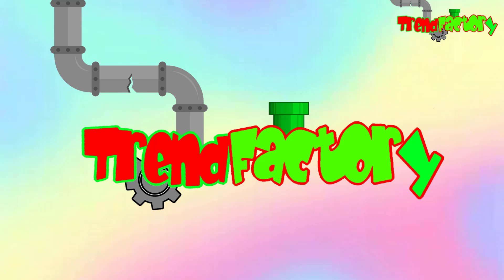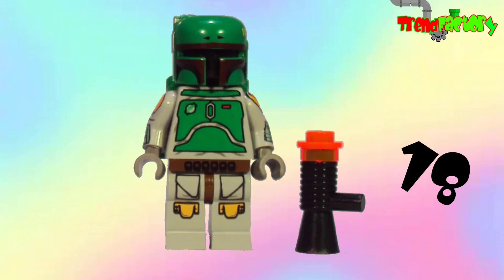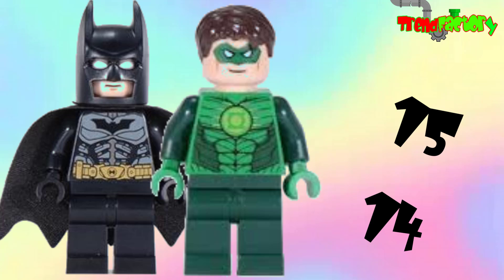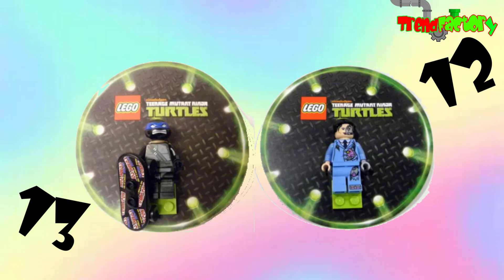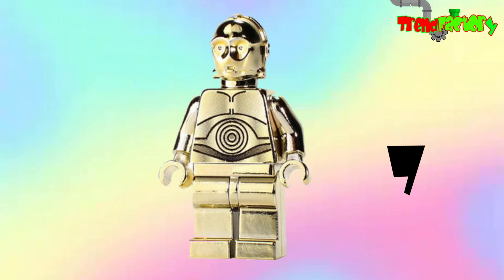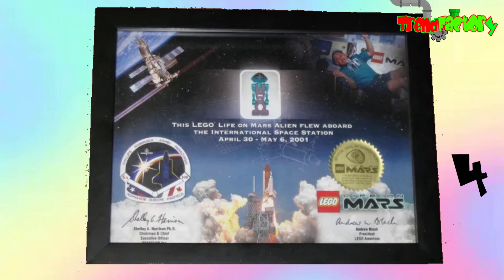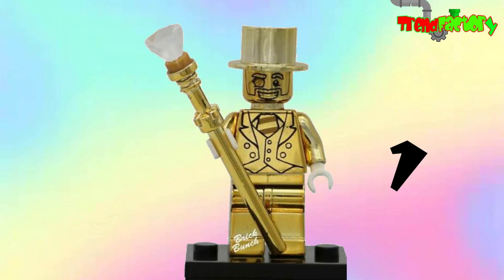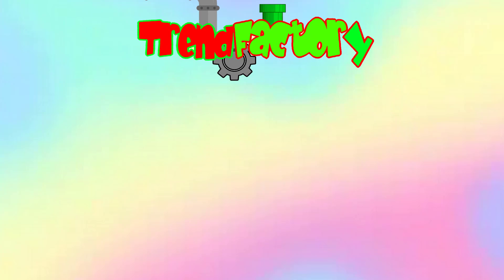The rarest, MOST EXPENSIVE lego figures ever! (2,000$+)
A list of the rarest, most expensive lego figures ever made. I literally can't believe that these figures even exist.

Hey Guys, welcome to trend factory, on this channel, we show you some funny trends and things people do, like destroying computers or tv over Fortnite, Minecraft, and other games. We also have videos of funny people raging, like a guy who wouldn't move aside from a truck, enjoy!

Trend Factory viewers also like to watch Azzyland, SkyDiverge, ItsOwen, Collins Key, Stephen Sharer, MindWarehouse, and Guava Juice so make sure to check them out as well! :)